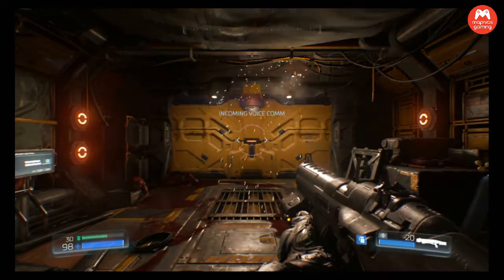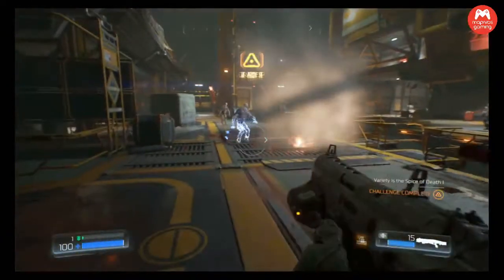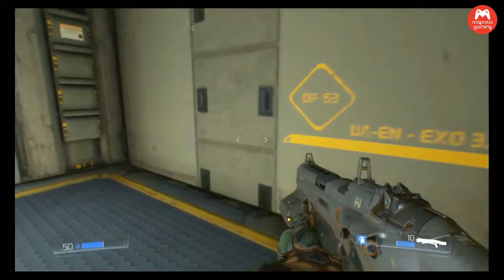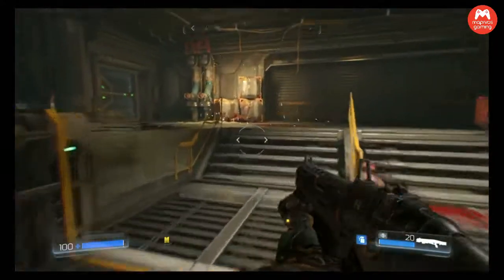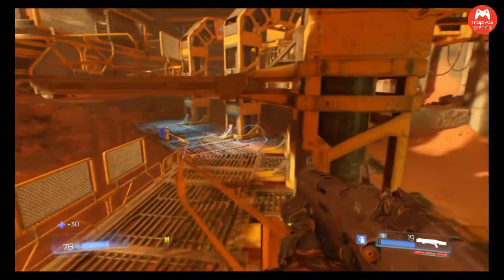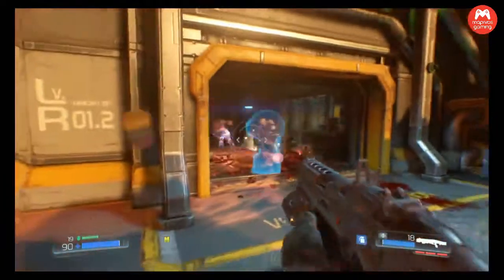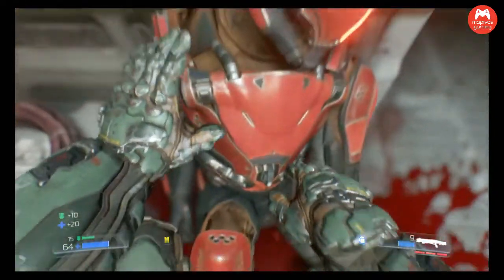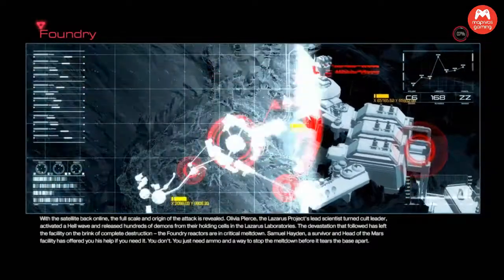Doom Let's Play 2: Resource Operations | Nintendo Switch Gameplay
Continuing on with Doom on the Nintendo Switch! This episode, I will be tackling Resource Operations, and working on Know Your Enemy challenges.